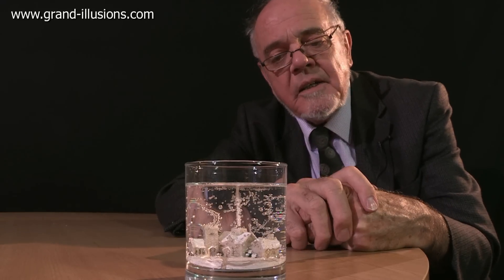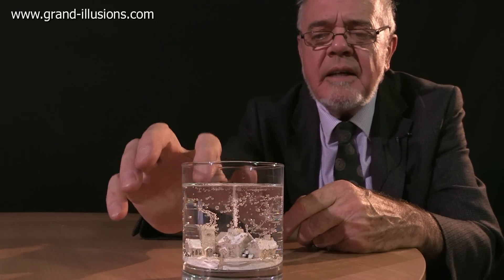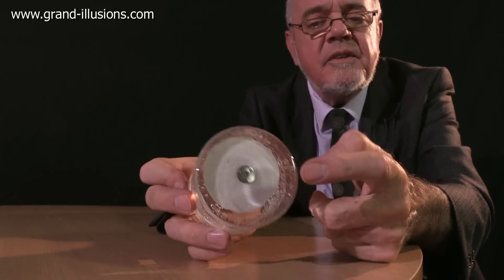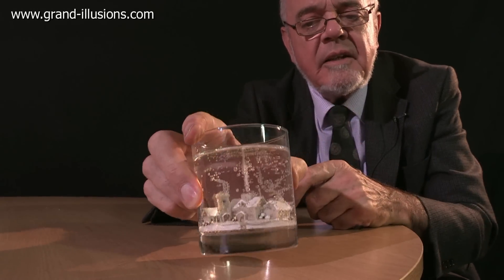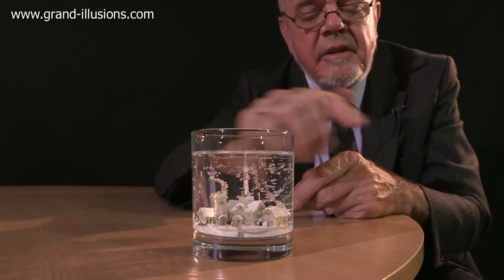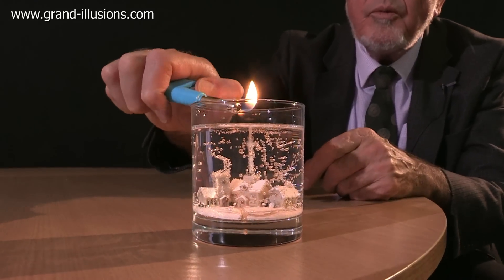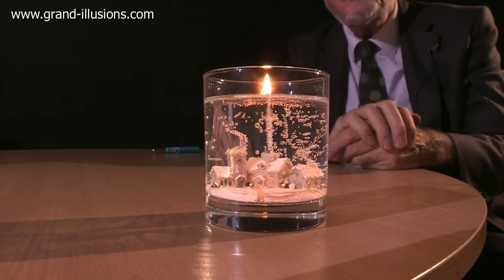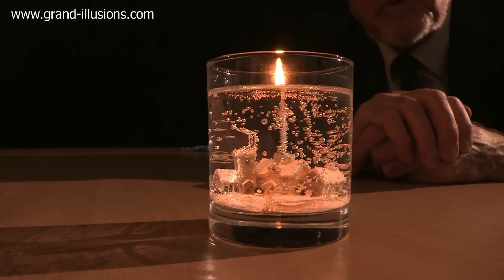Winter Snowscene Gel Candle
These unusual candles have a transparent gel, rather than the normal paraffin wax. Objects within the gel are therefore clearly visible, and this allows candles to be made with all sorts of interesting objects inside.

This Winter Snow Scene has a little village inside the candle. Smoke is rising from the chimney of the manor house (actually it is the wick!) and the church and adjacent cottages are all blanketed in snow. Bubbles in the gel only add to the idea of snow in the air!

Stoneglow Candles, a UK company, make these candles, which caught Tim's eye at a toy and gift fair last year. We think they are really charming Christmas candles, and we are surprised that they are not more well known.